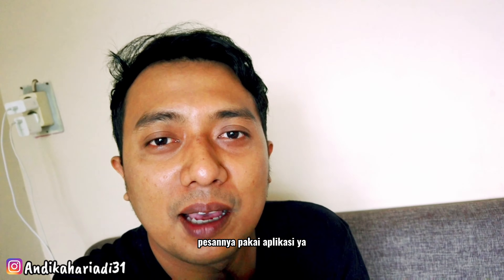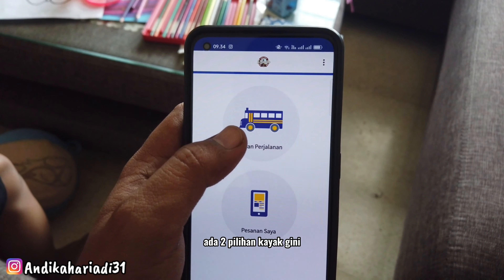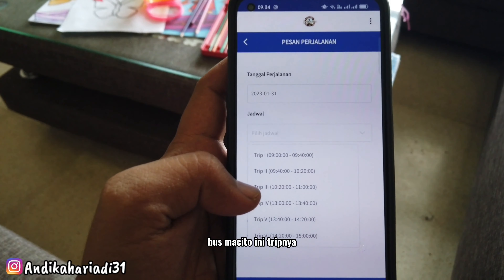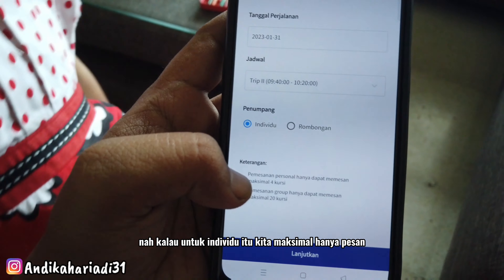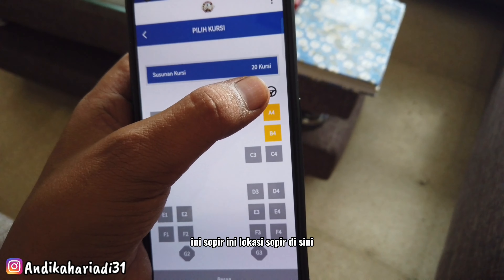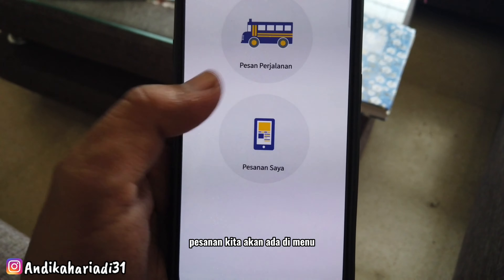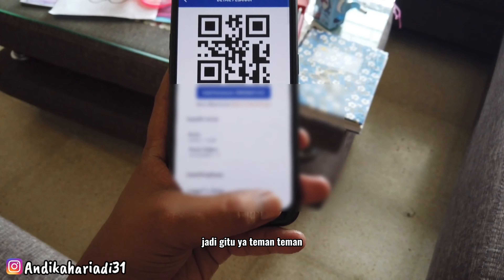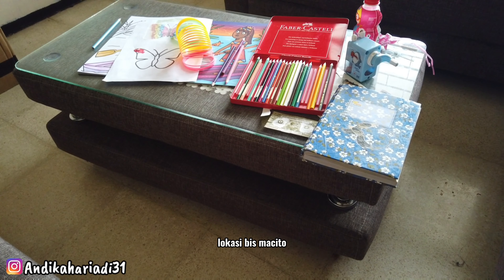CARA NAIK BUS MACITO MALANG - PAKAI APLIKASI MACITO TERBARU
Bus Malang City Tour (Macito) kembali beroperasi mulai hari ini. Sebelumnya, jadwal operasional Bus Macito dihentikan sejak Natal hingga jelang pergantian tahun baru. Selama ini Macito beroperasi secara gratis untuk memberikan layanan kepada masyarakat berkeliling Kota Malang.
Pemkot Malang sendiri telah meluncurkan dua Bus Macito terbaru. bus Macito yang baru memiliki desain umum yang sama dengan pendahulunya namun memiliki corak warna yang berbeda sehingga masyarakat nantinya bisa menjajal pengalaman naik beragam Macito.
Bus Macito memiliki beberapa rute yang dilewati. Mulai dari Taman Rekreasi Kota atau Taman Wisata Rakyat (Tawira), dekat Mini Block Office Pemkot Malang. Kemudian, bus menuju dan memutari Alun-Alun Tugu Kota Malang dan dilanjutkan dengan melewati kawasan Kayutangan Heritage.

Terima Kasih